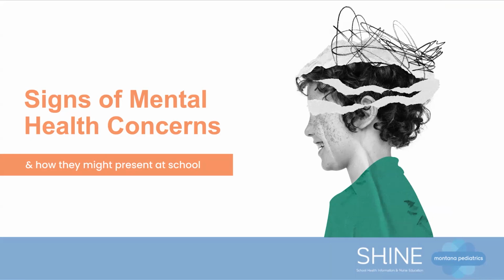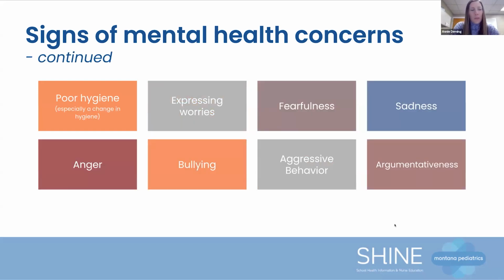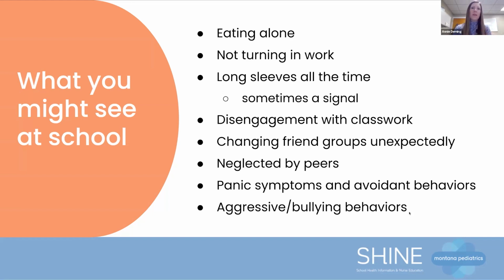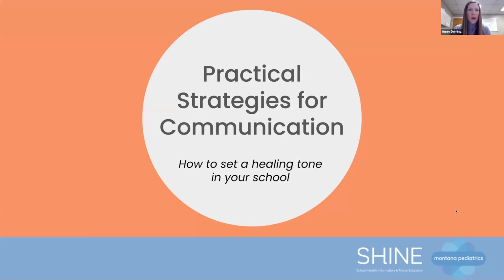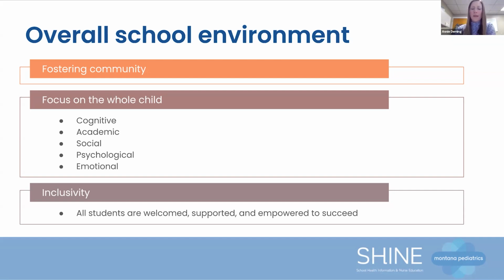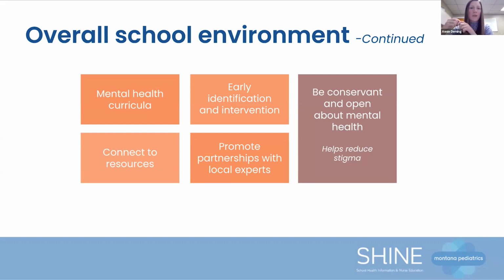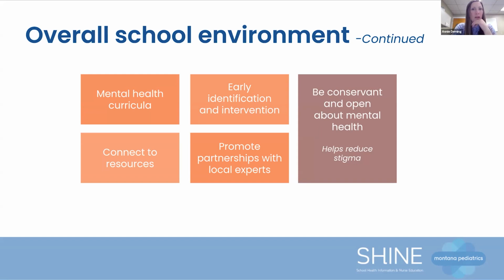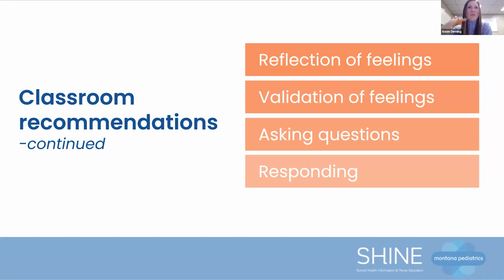SHINE February 2025 - Signs of Mental Health Concerns and How They Might Present at School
This session is designed to empower school nurses, teachers, counselors, and administrators with the knowledge and practical tools needed to increase support for student mental health and overall wellness. Presented by Annie Deming, Ph.D. a clinical psychologist from Intermountain Health, this session explores:

Behavior Changes Are Key Indicators – Significant changes in behavior, mood swings, withdrawal, frequent absences, or poor hygiene may signal mental health concerns. Pay attention to shifts rather than isolated incidents.

Externalizing vs. Internalizing Behaviors – Mental health concerns can manifest in different ways: externalizing (e.g., aggression, bullying, hyperactivity) or internalizing (e.g., anxiety, withdrawal, sadness). Both require attention and support.

The School Environment Plays a Critical Role – Schools serve as community hubs and have a unique opportunity to foster emotional wellness through a welcoming and inclusive culture.

Relationships Matter – The student-staff relationship is crucial in supporting mental well-being. A safe, trusting connection with school personnel can make a significant impact on a child’s emotional health.

Communication & Validation Are Powerful – Simple actions like reflecting feelings, validating experiences, and maintaining open-ended conversations help create a supportive environment for students to express their emotions.